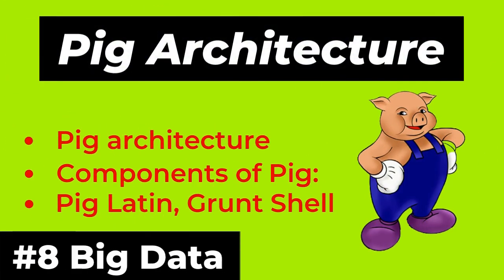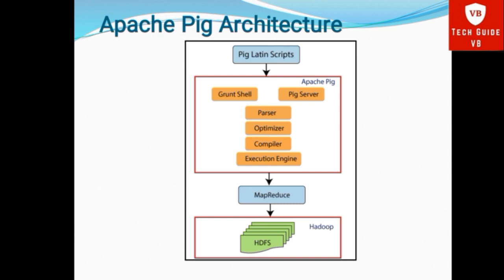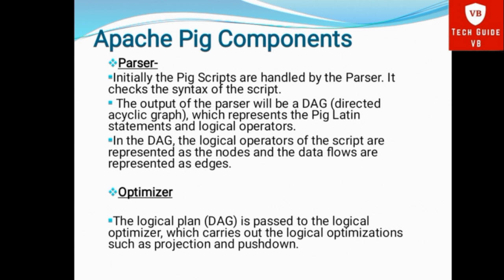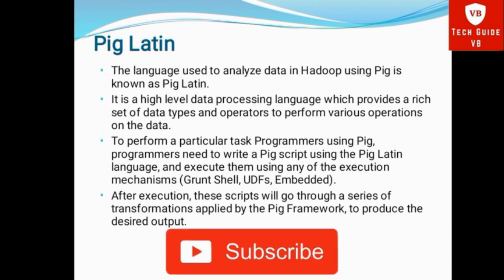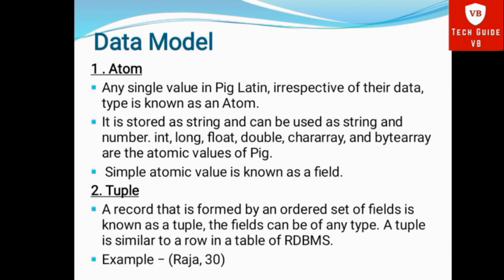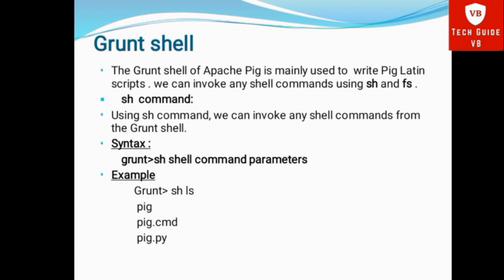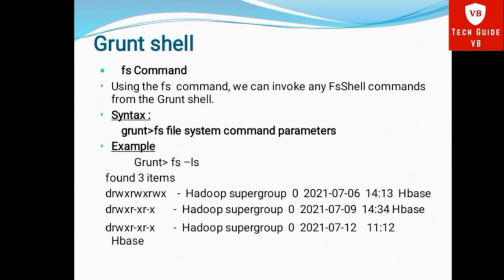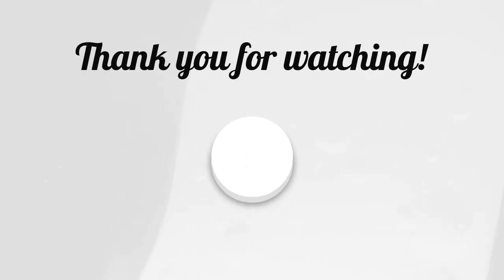Apache Pig Architecture Explained [2023] | Components of Pig | Pig Latin | Grunt Shell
This video will teach you Apache Pig Architecture Explained [2023] | Components of Pig | Pig Latin | Grunt Shell | Apache Pig.

Queries Solved-
apache pig architecture
hadoop architecture
apache pig tutorial
hadoop architecture explained
pig architecture
pig architecture explanation
apache hadoop architecture
apache pig
pig architecture in detail
pig storage architecture
pig explained
apache pig edureka
apache pig commands
hdfs architecture
hive architecture
pig examples explained
sqoop architecture explained
hive architecture explained
hdfs architecture explained
apache pig training